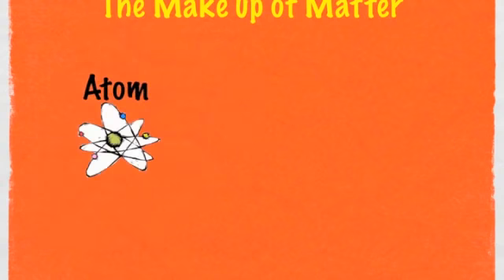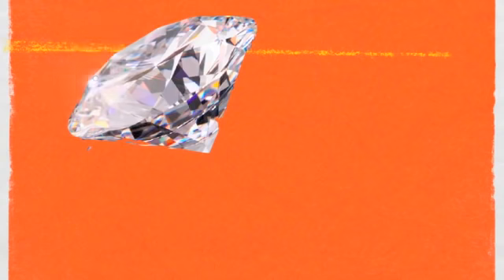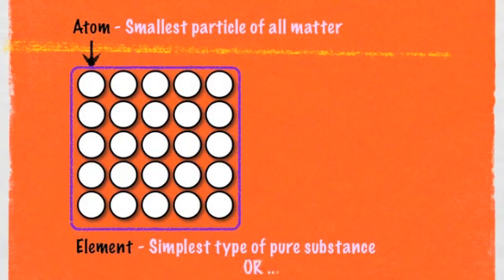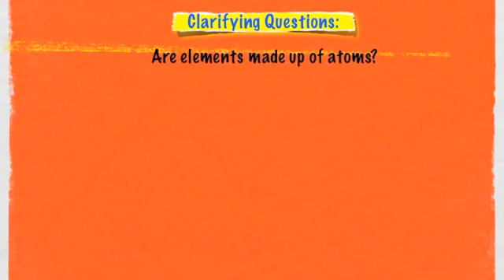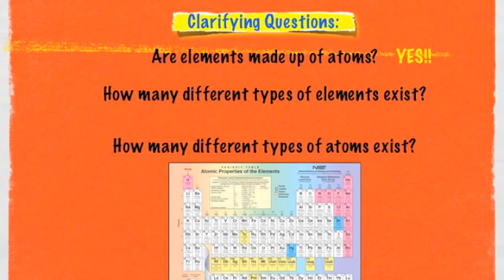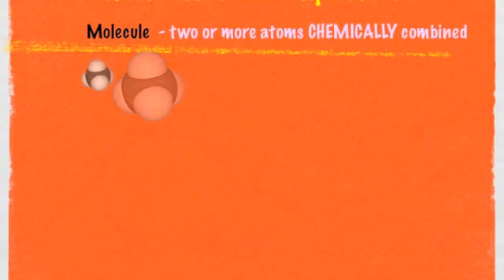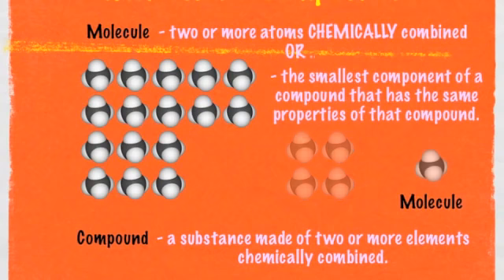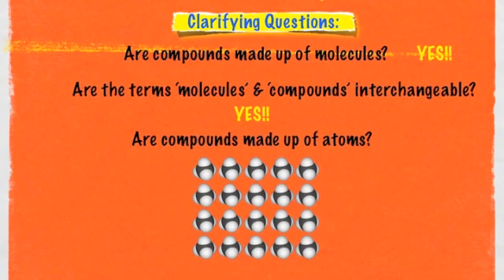Understanding Atoms, elements, and molecules Part #1 9min